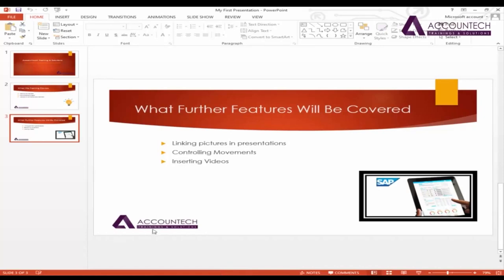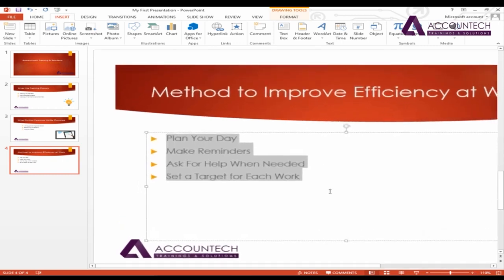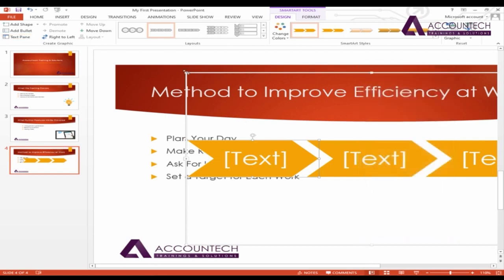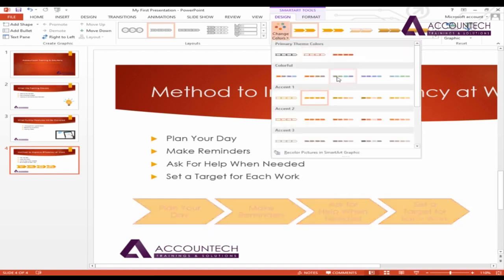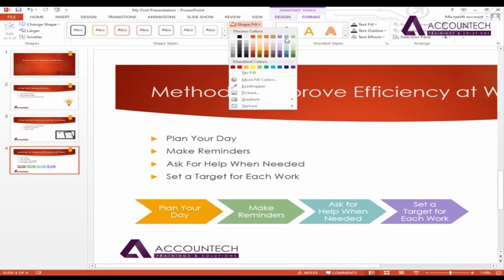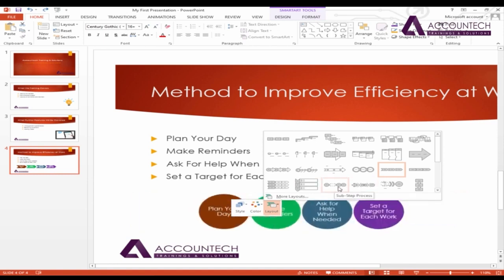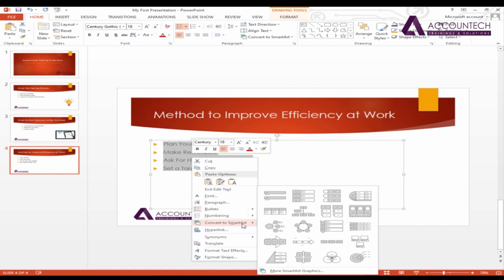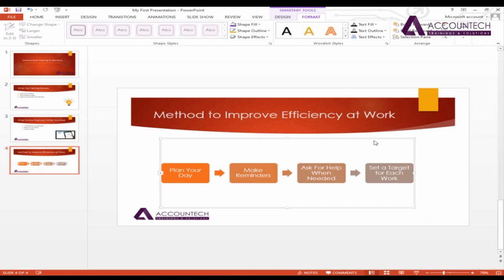108 Use Smart Art to Enhance Graphical Look of Presentation